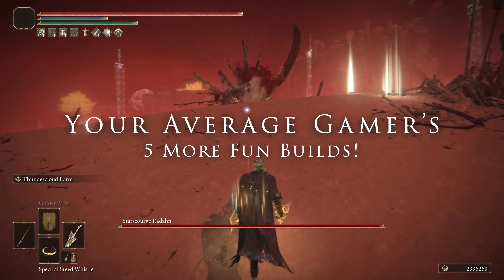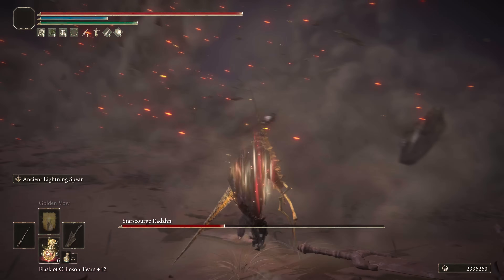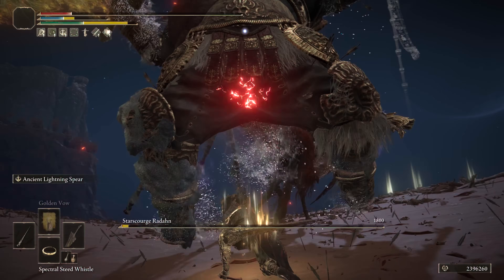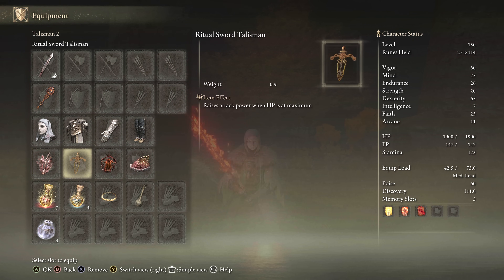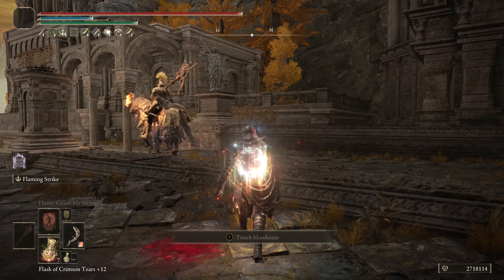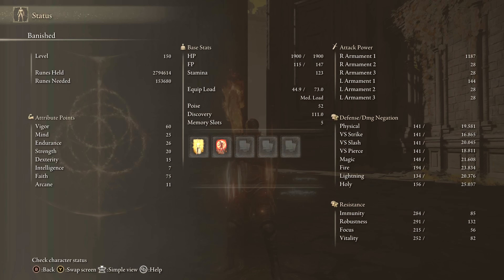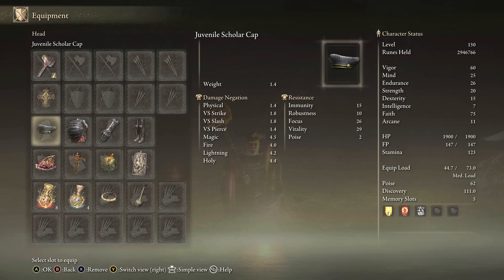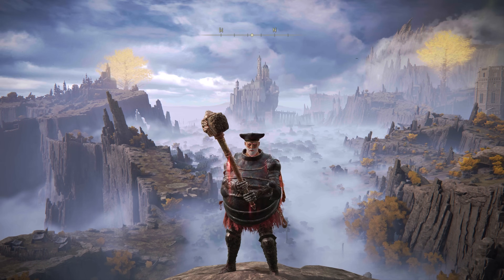Elden Ring: 5 More Fun & Powerful Builds to Try 1.10!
Hey all.  This is 5 more fun and powerful builds in Elden Ring 1.10 to try while you wait for DLC! I hope everyone has a wonderful holiday weekend and enjoys these 5 builds to try out!

Order/Builds:

Dex Lightning King 00:00
Spinning Scavenger 02:30
Fire Bonk Club 03:42
Mad Gideon 05:43
Sacred Santa 08:05
Ending ❤️ 10:31

Elden Ring Builds / Elden Ring Builds 1.10 / Elden Ring / Elden Ring Fun Builds 🔥